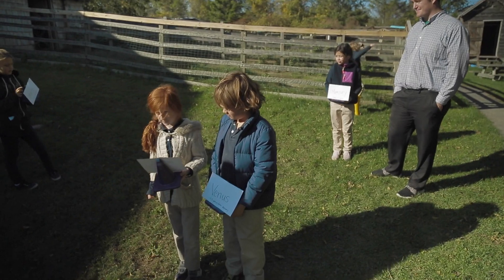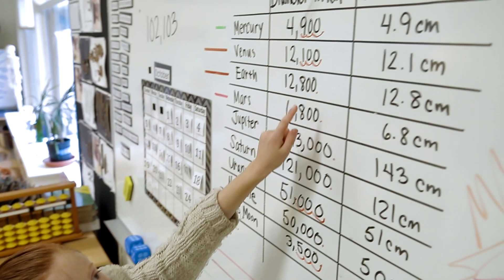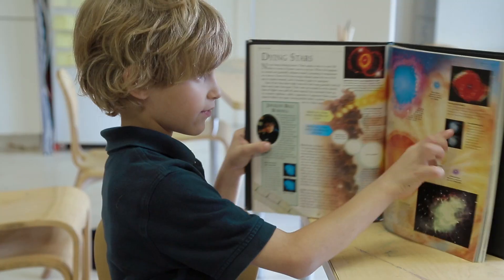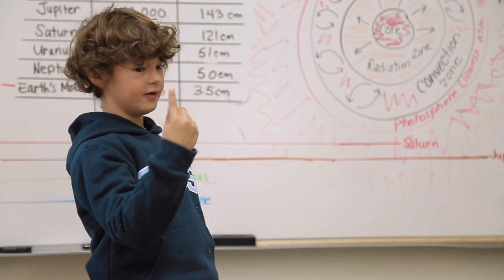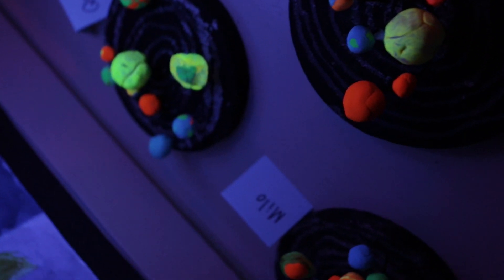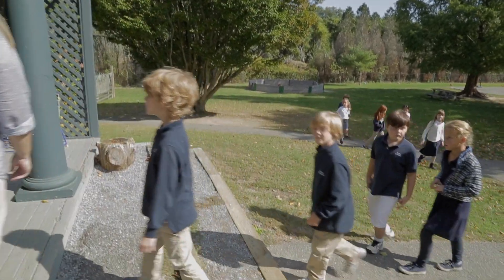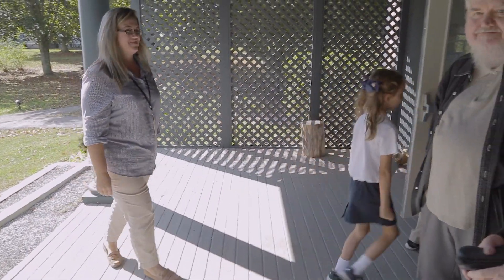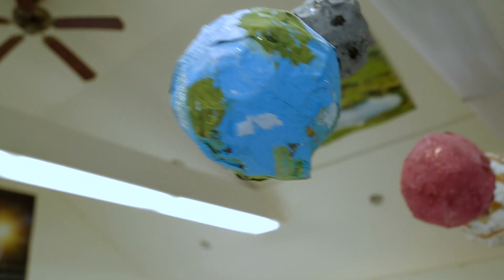The Solar System / Ross School Grade 2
The study of systems begins with the Solar System. Students evaluate the parts of the Solar System and learn that individuals belong to an interconnected universe made up of complex systems that include many elements. They investigate the placement of the parts to the whole, compare and contrast attributes, conduct individual research, and create a performing arts piece to synthesize their leaning.